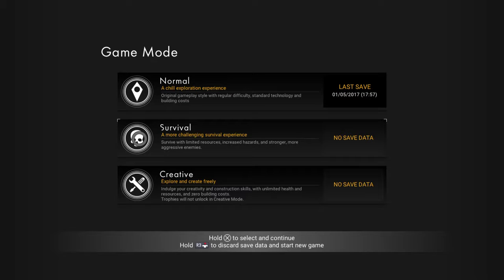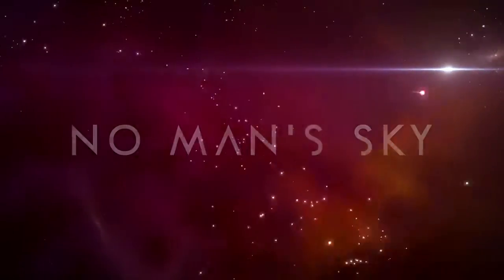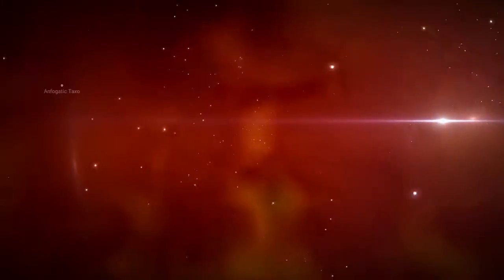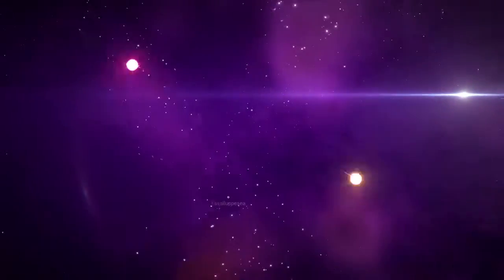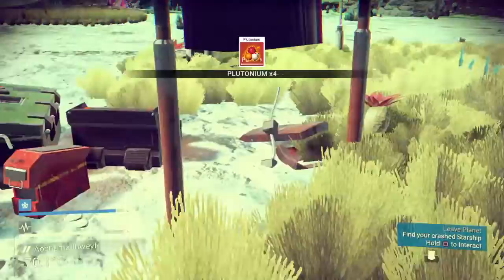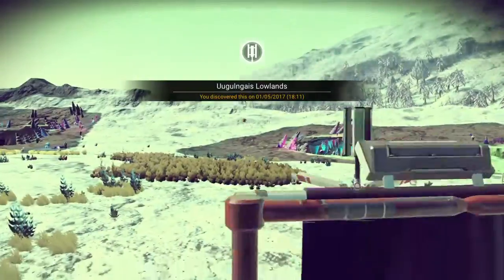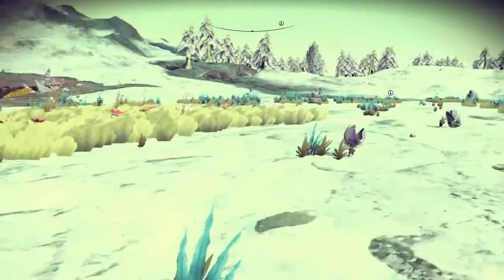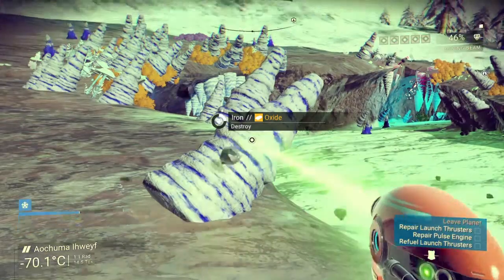No Mans Sky's survival is to hard :{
i just got my ps4 and i thought i would make a video with me my new ps4 and my new game.